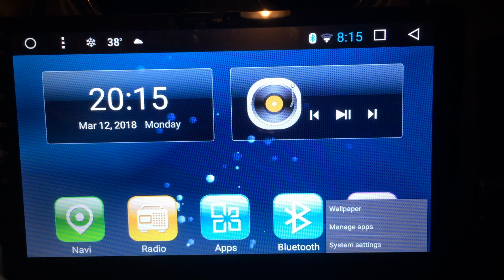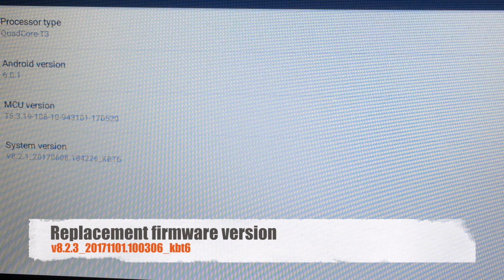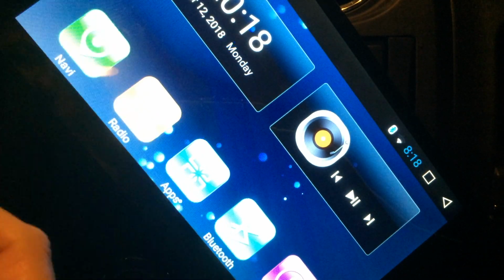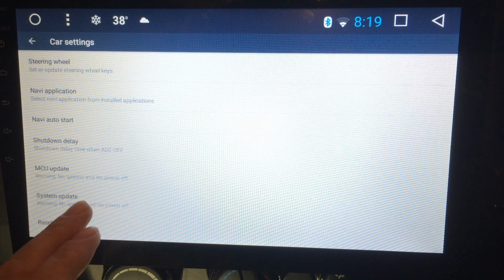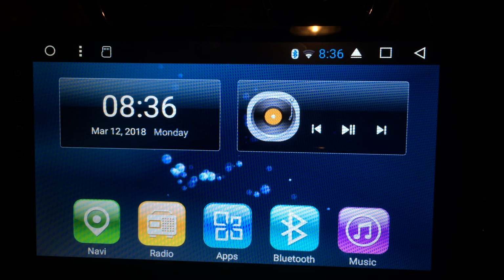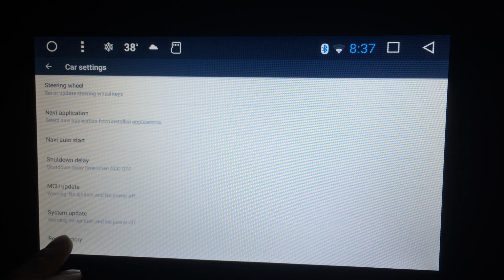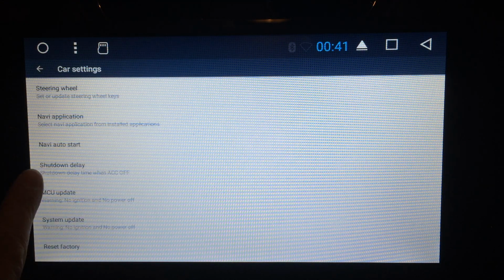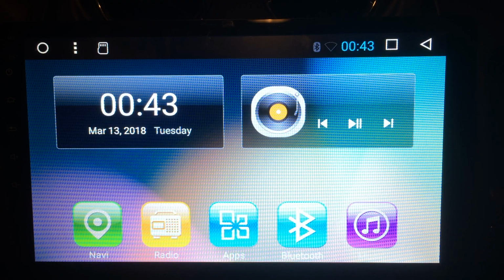Tech Tip: How to update the firmware on an Eonon GA2163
What is South Hawk Computing and what is the channel about? South Hawk Computing is a computer repair business. This channel for displaying repair/tuneup reports, tech news, product reviews and tech tips.